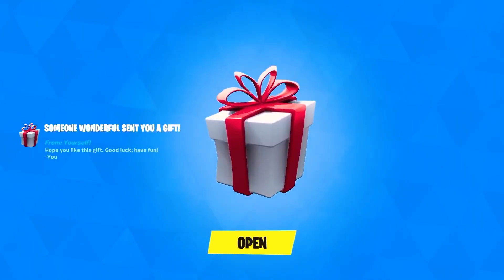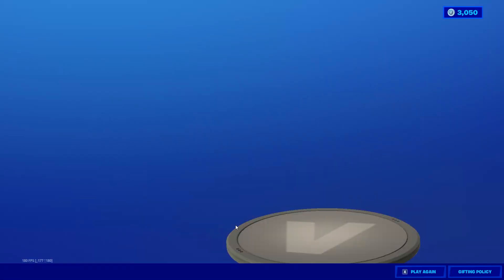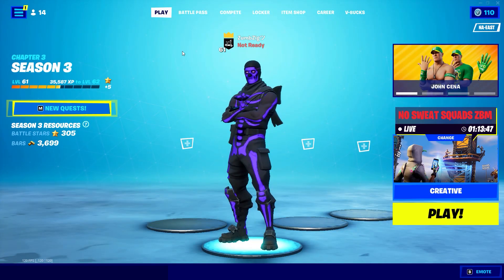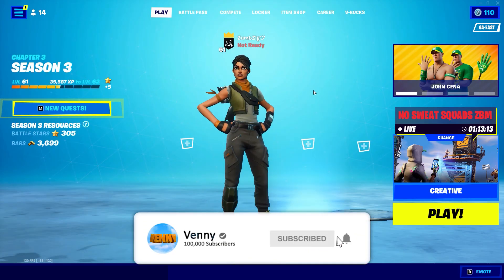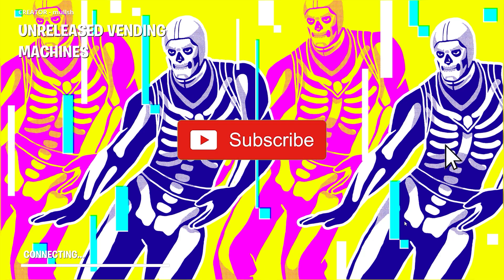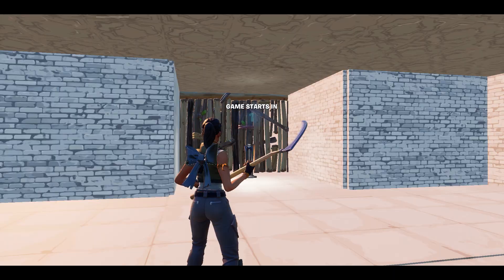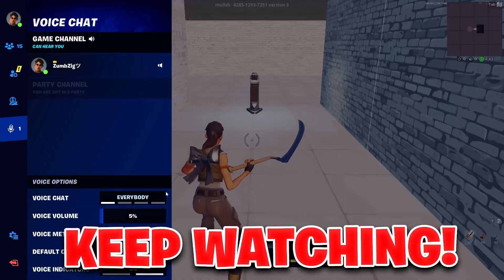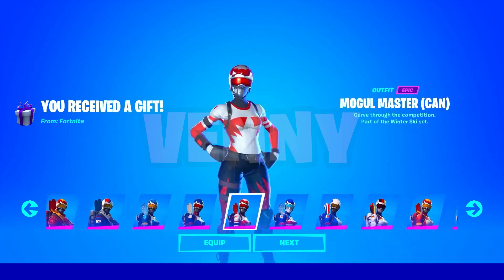I Found a FREE SKINS Map in Fortnite! (How to Unlock Free Skins) Free Skin Glitch *WORKING SEASON 3*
In this video I show you guys a free skins map code to unlock skins in Fortnite. Make sure to watch until the very end, so you don't miss anything and will be able to claim your free skins. if you did enjoy, make sure to hit the like button and consider subscribing!
Video Owned and Uploaded by Venny. (PG Clean, Family Friendly, For Kids + No Swearing!)
The support-a-creator code featured and the contents of this video is solely intended to entertain players with satirical content! It is completely optional to use. Do not use this code to obtain free items, as it is satirical. The video contains fictional content for entertainment. Have a good day :)